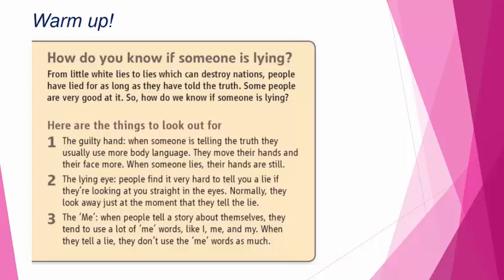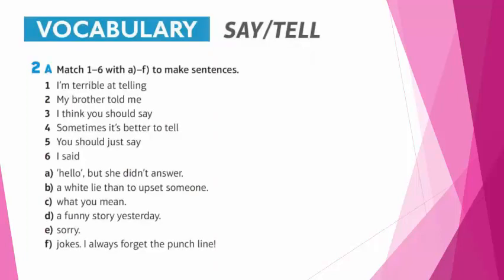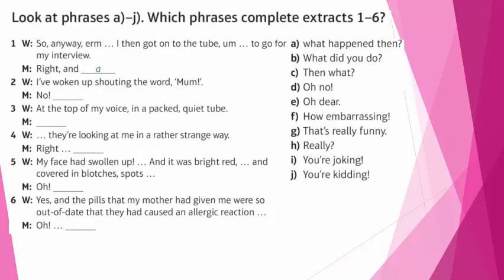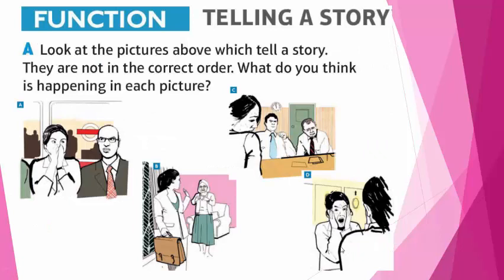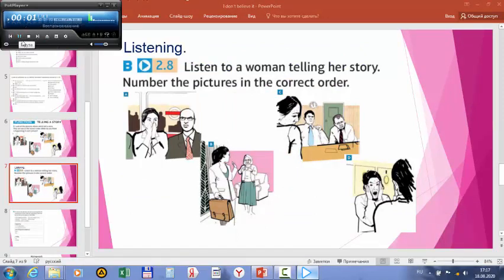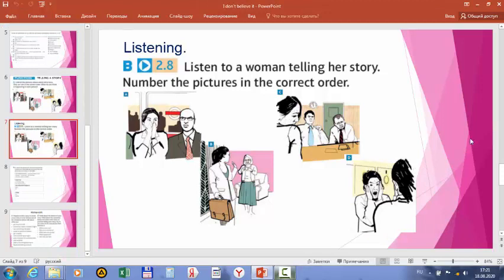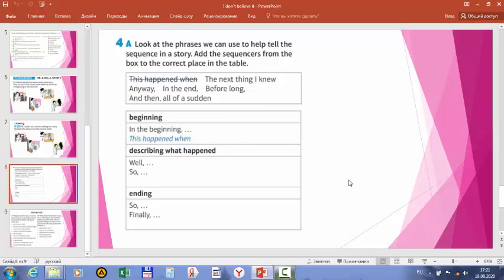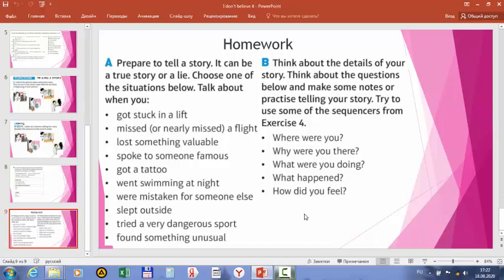I Don`t Believe It / Ergasheva D.K.